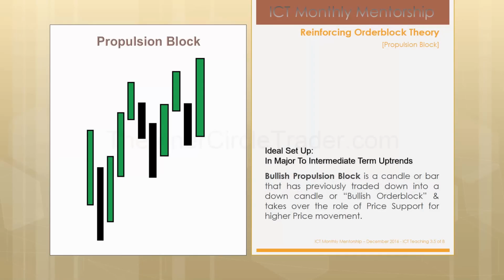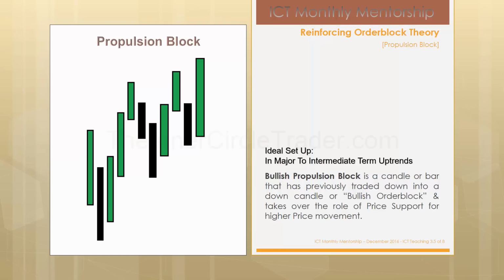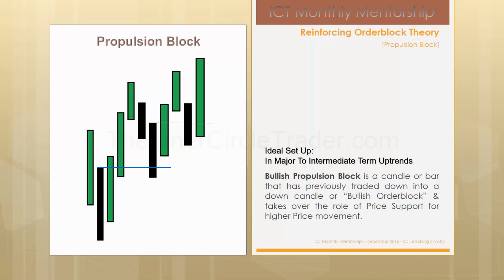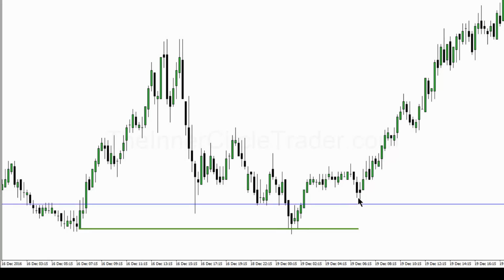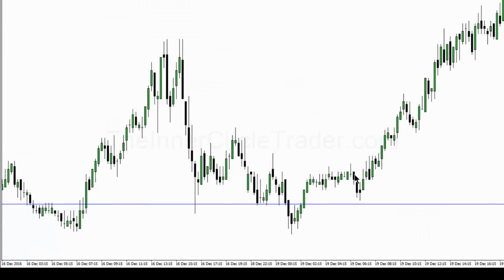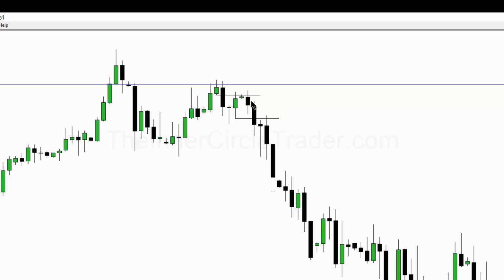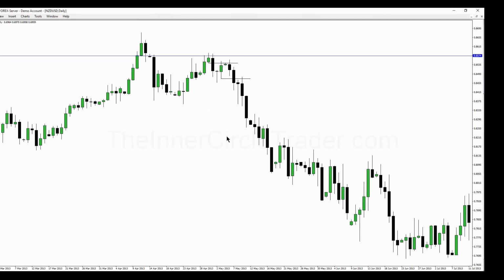ICT 💎 Propulsion Block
Source: ICT Mentorship Core Content - Month 04 - Propulsion Block